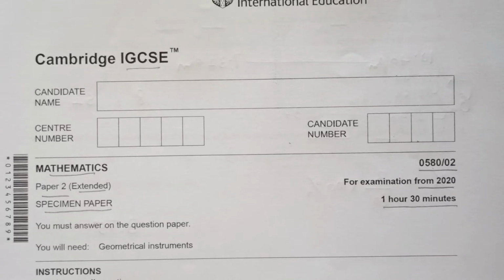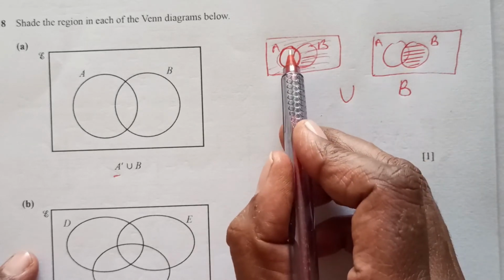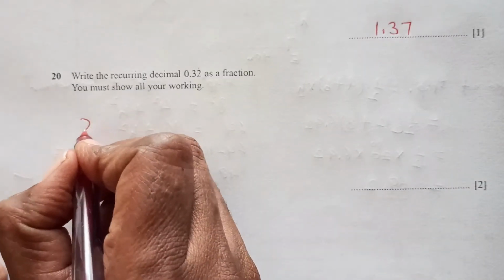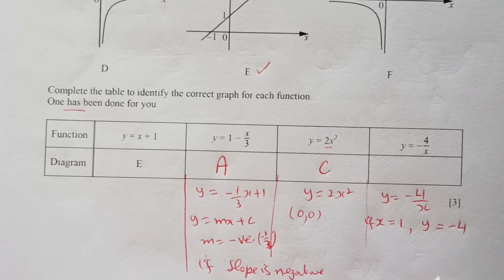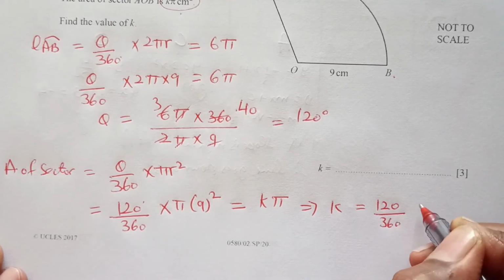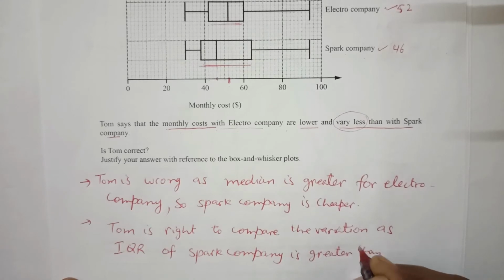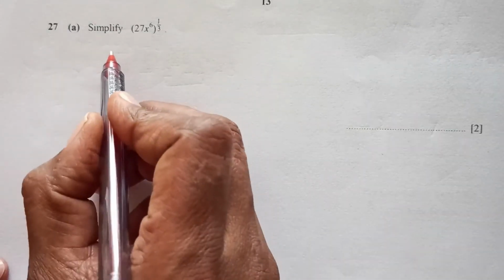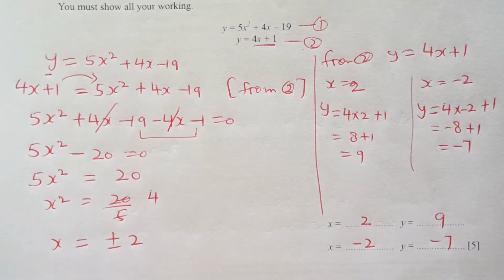0580/02/S/P/2020/Worked Solutions/2020/IGCSE Maths Paper(Extended)/Specimen Paper/QUESTION 17-28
Here is step by step solutions of IGCSE Mathematics Specimen Paper/2020/0580/02